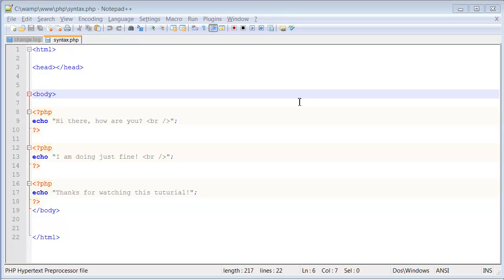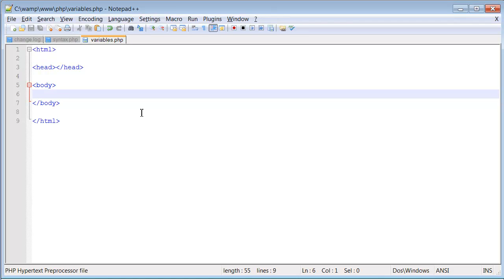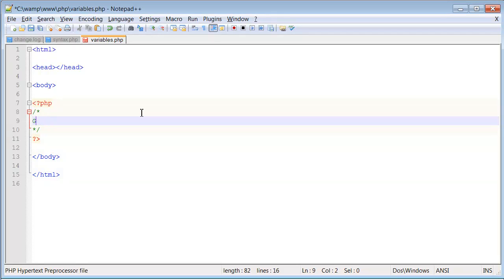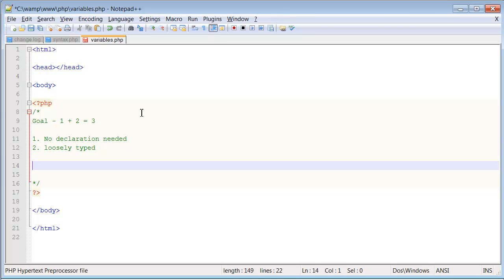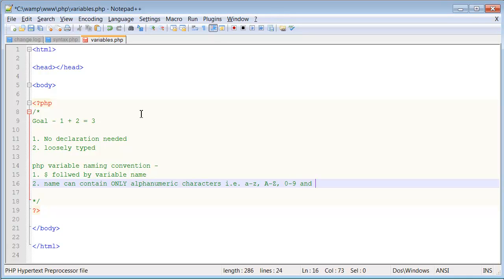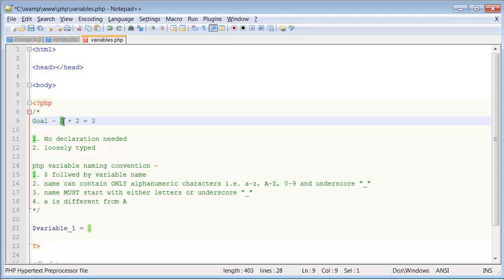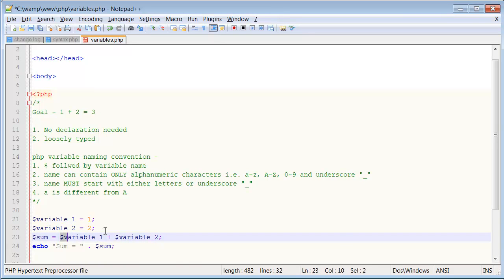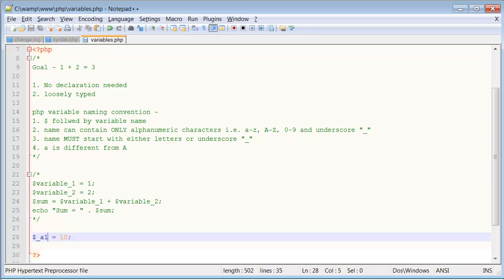PHP Variables Basics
In this video tutorial, we learn how to define, declare, assign and use PHP variables. We see that we DO NOT declare PHP variable. PHP variables get declared with we assign value to a php variable. Also when we assign a value to the variable, php knows what should be the variable data type.